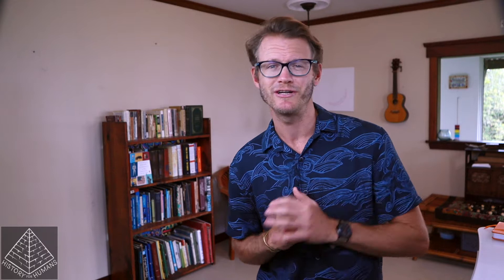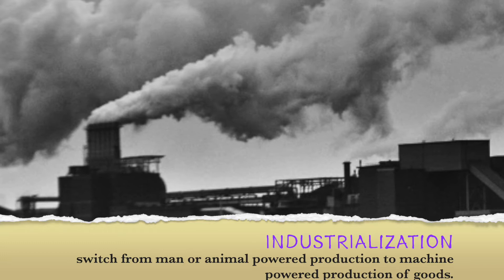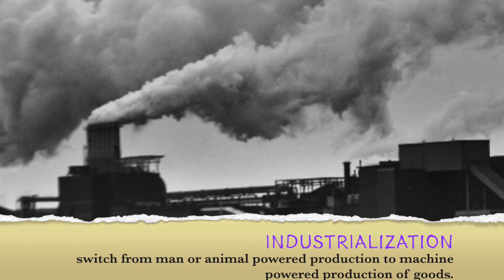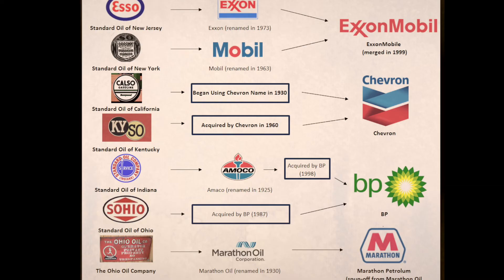THE RISE OF John D Rockefeller & STANDARD OIL!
This History For Humans story-lecture teaches the amazing story of the rise of Standard Oil trust and John D Rockefeller. John D. Rockefeller rose from poverty to create one of the largest corporations in American history but also one of the most hated monopolies of all time.  Layered within the story, it also breaks down how industrialization during the Gilded Age led to rise of big business in America with railroads, new innovations like vertical and horizontal integration, Andrew Carnegie, and important concepts like Social Darwinism and Laissez Faire. Covering the story and history in a fair, balanced, and unbiased way, students are left to consider if they think if John D. Rockefeller was a Robber Baron or Captain of Industry.

 Like all History For Humans episodes, this teaches students in a way they understand and actually learn- through story and with visual supports for diverse learners.

For teachers and homeschool parents, I have resources that go with this lesson that include interactive notesheets, a quick quiz, and an extension lesson that has students read two secondary sources, gather evidence in a T chart, before writing an opt-ed for an 1885 newspaper if they think Standard Oil should be broken up for having detrimental impacts on the country or kept in place due to its positive effects. It has scaffolds and supports and helps develop historical thinking skills and there are answer keys for everything!